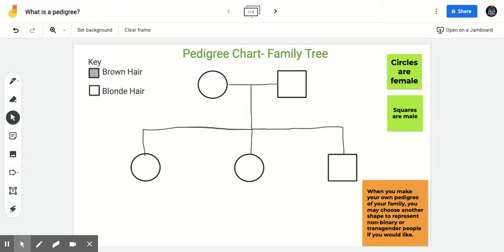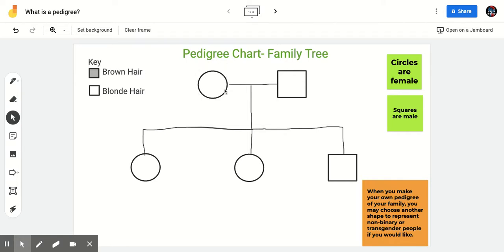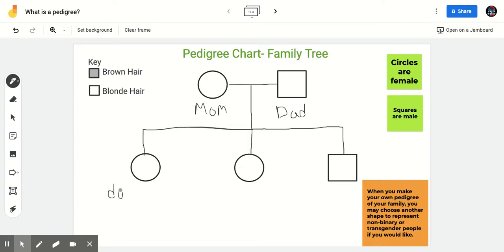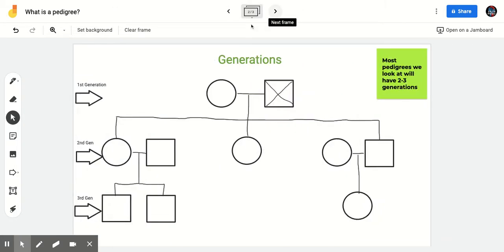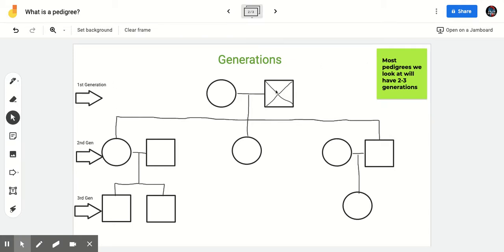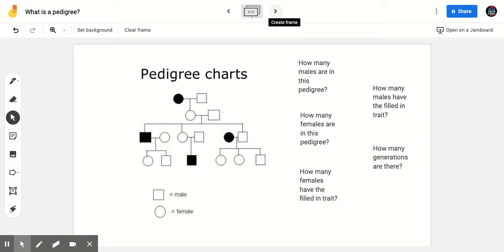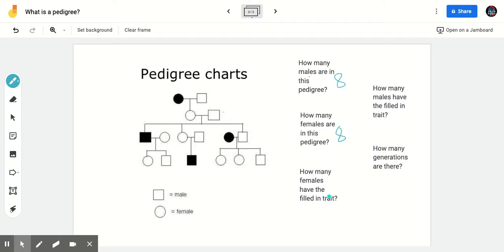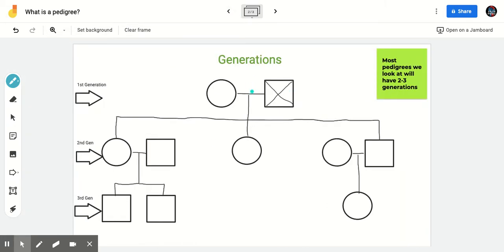What is a pedigree? - Google Jamboard